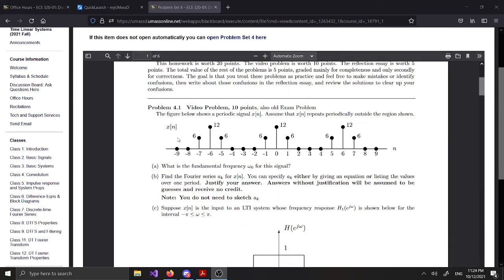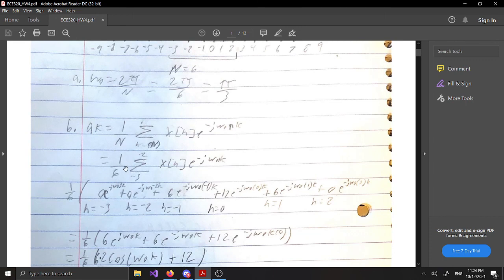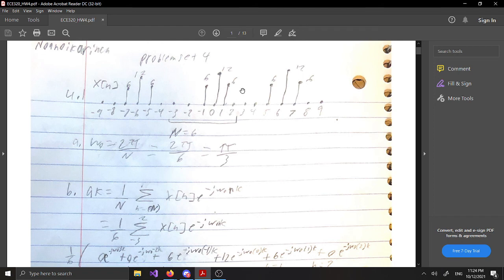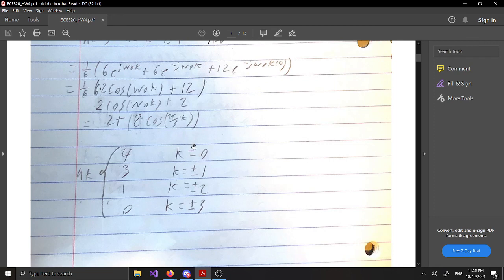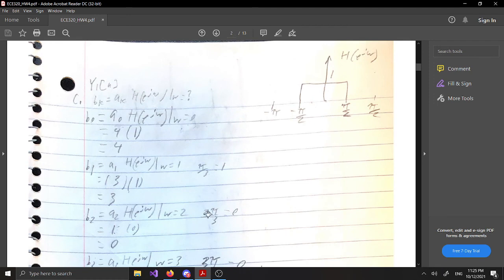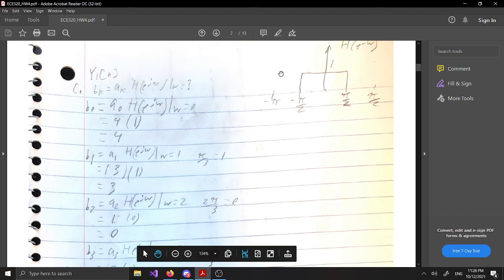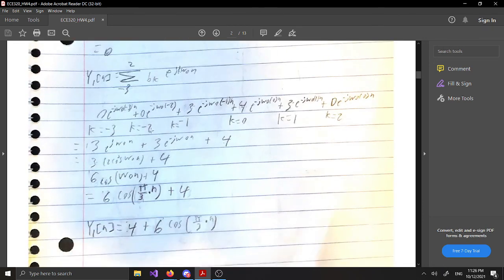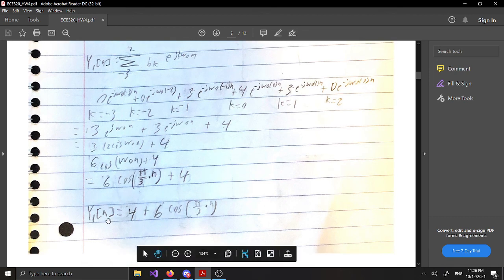ECE 320 Homework 4 Video Problem